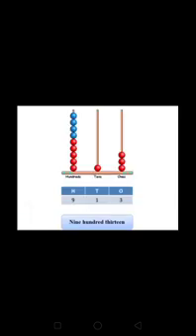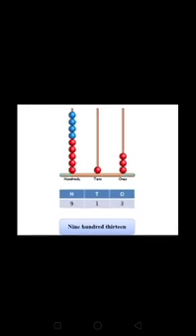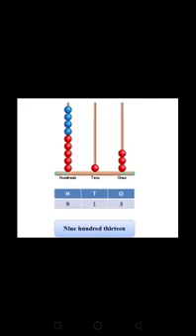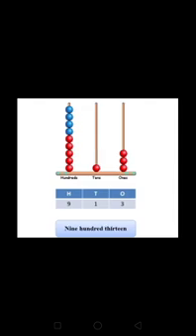Counting numbers on Abacus.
Basic math concepts of primary classes. Specially for Grade l & ll